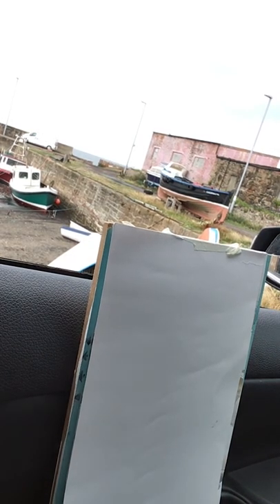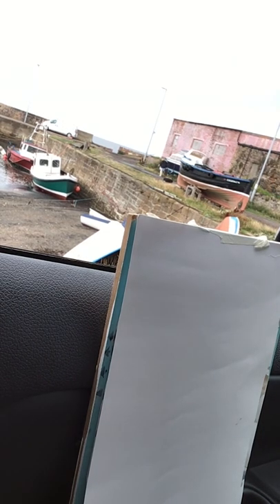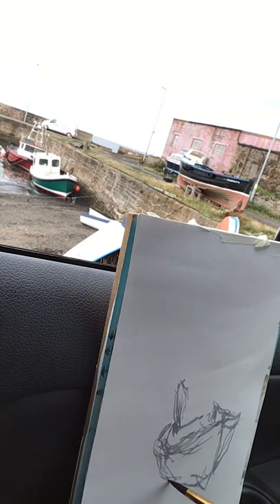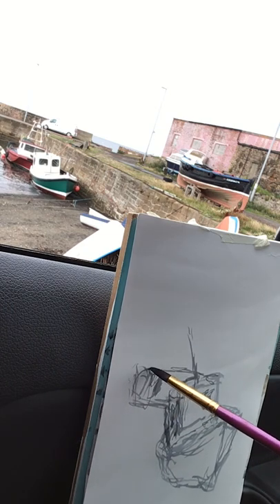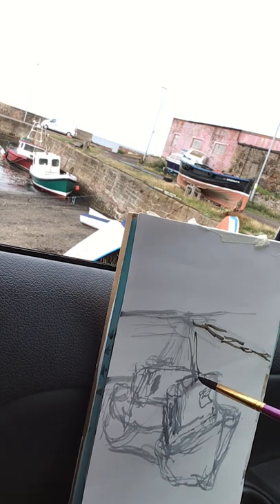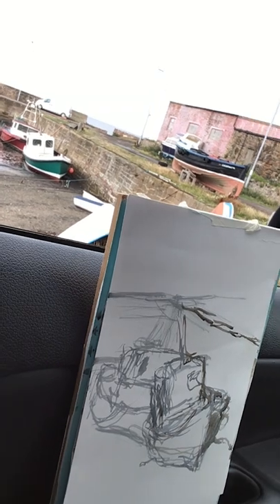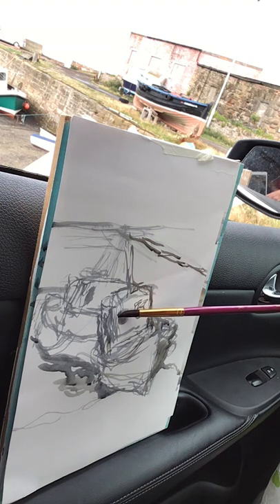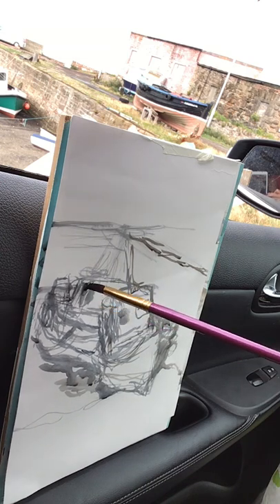Cockenzie harbour drawing